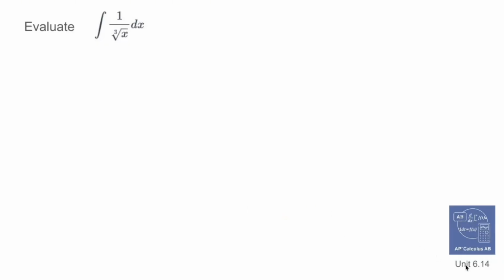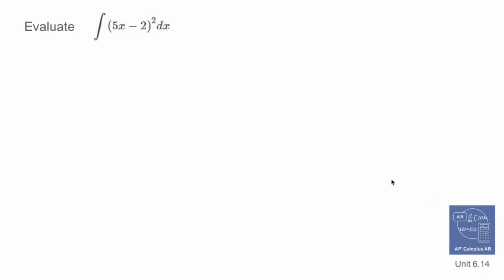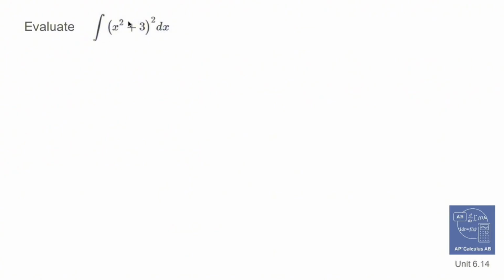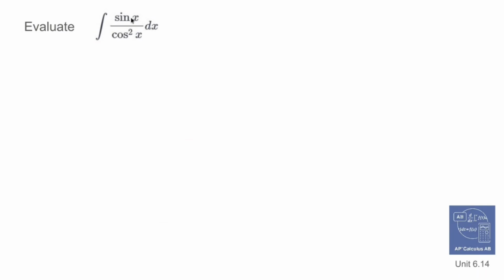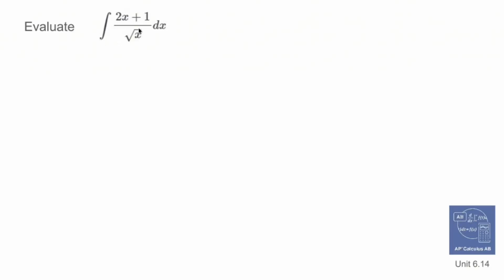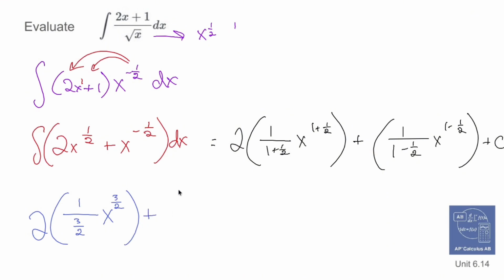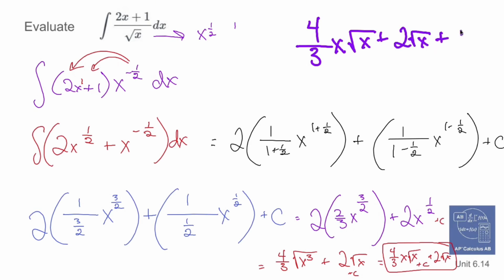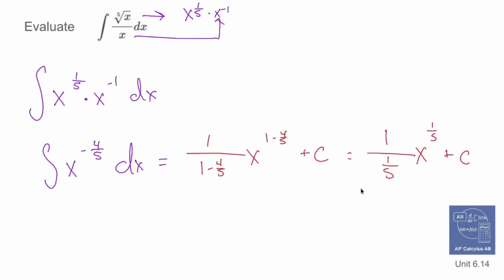AP Calculus AB TOPIC 6.14 Selecting Techniques for Antidifferentiation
### Focus on Antidifferentiation Techniques in AP Calculus AB

This topic aims to develop students' skills in selecting appropriate procedures for antidifferentiation, which is essential for solving integrals effectively. Students should practice a variety of strategies to become proficient in identifying the most suitable method for different types of integrals.

1. **Understanding Antiderivatives:**
   - Students should comprehend what an antiderivative is, recognizing that it is a function whose derivative gives the original function. They will learn that antiderivatives are fundamental to solving definite and indefinite integrals.

2. **Identifying Functions:**
   - Students will practice identifying the type of function they are dealing with—polynomials, rational functions, trigonometric functions, exponential functions, and logarithmic functions. This understanding will help them choose the correct method for antidifferentiation.

3. **Applying Integration Techniques:**
   - Students will explore various techniques for finding antiderivatives, including:
     - **Basic Integration Rules:** Recognizing standard forms and using fundamental integration formulas.
     - **Integration by Substitution:** Identifying when a substitution simplifies the integral.
     - **Integration by Parts:** Knowing when to apply integration by parts for products of functions.
     - **Partial Fraction Decomposition:** Learning to decompose complex rational functions into simpler fractions for easier integration.
     - **Completing the Square:** Using this technique to integrate functions involving quadratic expressions.
     - **Numerical Integration:** Understanding how to approximate integrals when analytical methods are not feasible.

4. **Evaluating Definite Integrals:**
   - Students will practice applying the Fundamental Theorem of Calculus to evaluate definite integrals, using antiderivatives to compute the area under curves.

5. **Recognizing Situations Without Closed-Form Antiderivatives:**
   - Students should be aware that some functions may not have simple antiderivatives. They will learn how to approach these cases, possibly using numerical methods or approximation techniques.

Practice Opportunities

- **Example Problems:** Provide a variety of example problems that require different antidifferentiation techniques, allowing students to practice recognizing which method is appropriate.
- **Group Work:** Engage students in group activities where they can discuss and compare their approaches to solving integrals, reinforcing their understanding through collaboration.
- **Quizzes and Assessments:** Regular quizzes can assess students’ ability to apply various antidifferentiation techniques and identify when to use each method effectively.
- **Reflection:** Encourage students to reflect on their problem-solving strategies, helping them articulate their reasoning for selecting specific antidifferentiation techniques.

Conclusion

By focusing on the skill of selecting appropriate procedures for antidifferentiation, students will develop a deeper understanding of integration and become more adept at solving a wide range of integral problems. This foundational skill is crucial not only for success in AP Calculus AB but also for further studies in mathematics and related fields.

/ nickperich

Nick Perich
Norristown, Pa